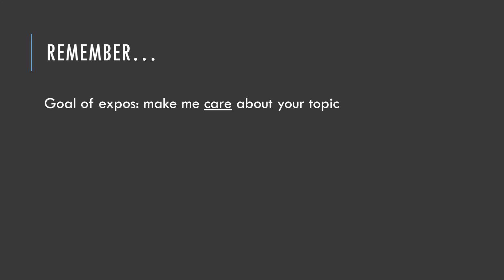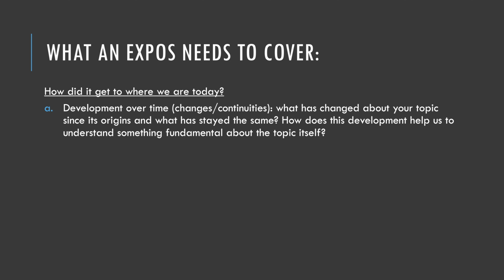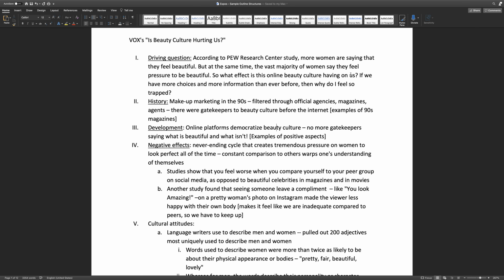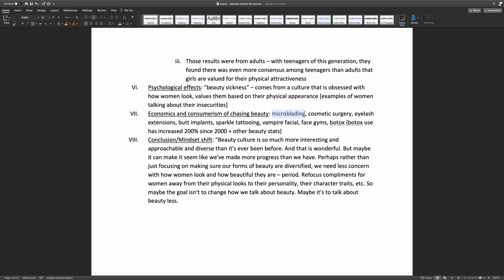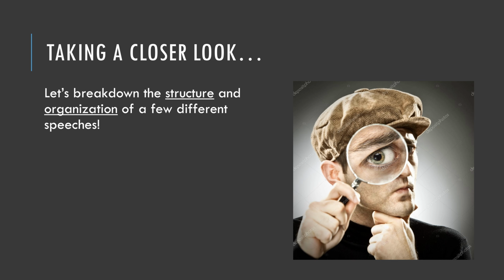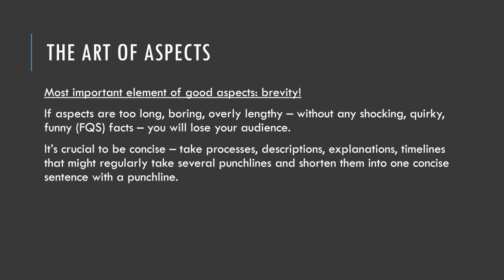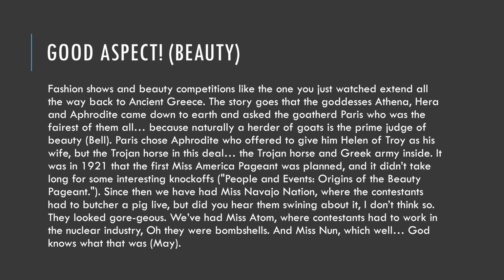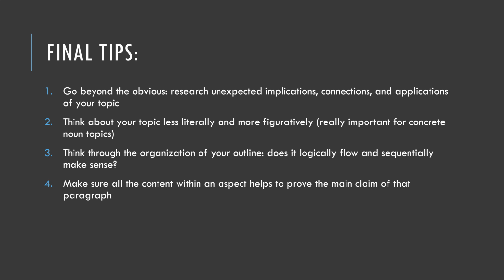Expos - Developing an Outline